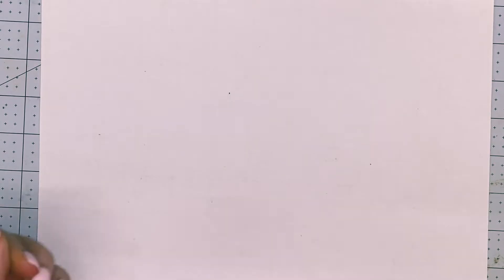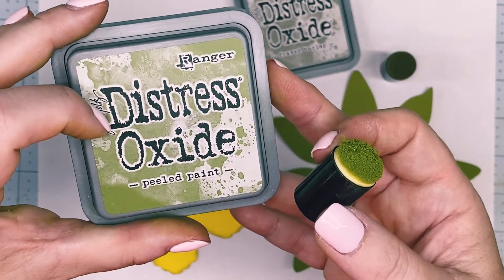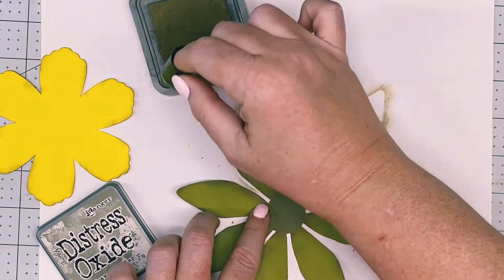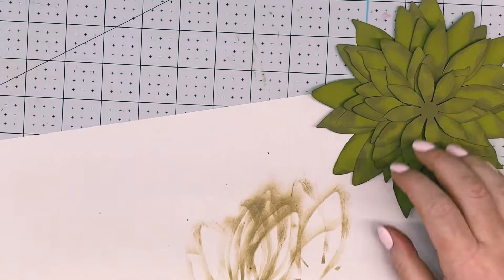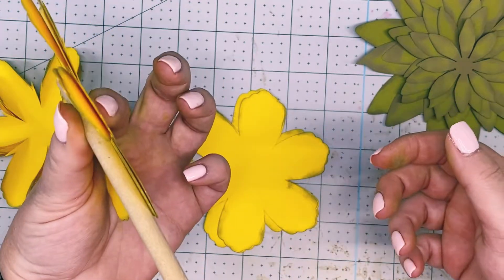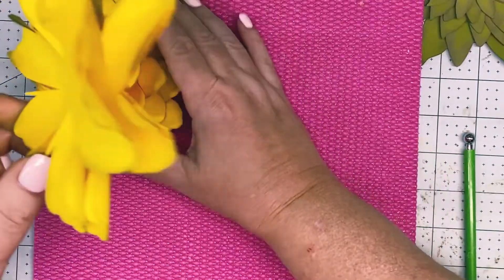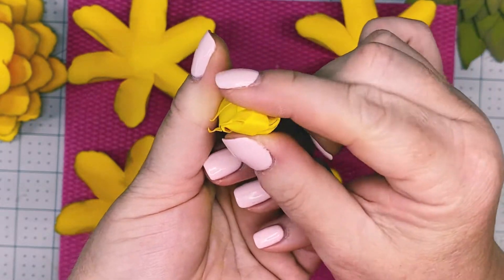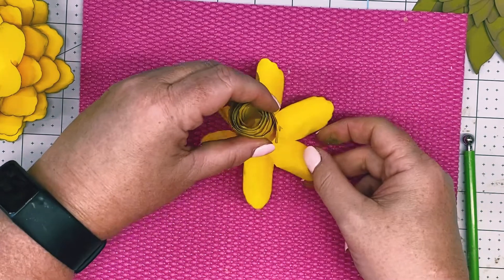Pineapple Flower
This video provides instructions on creating a 7 1/2" (Inches) tall pineapple made with the Template 2 Mini Flower and Dahlia Templates

The instruction document image is available on my Facebook page, PhotoFabPaperFlowers, in the Photo Album: 2022 Crafting Happy Hour Tutorial Instructions